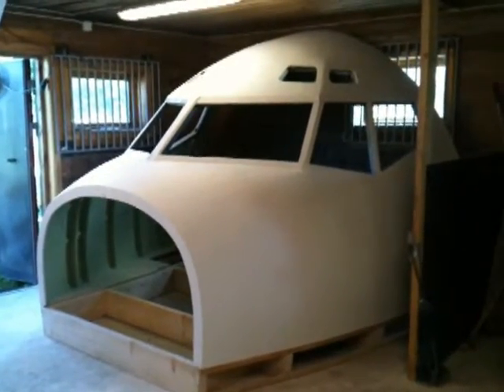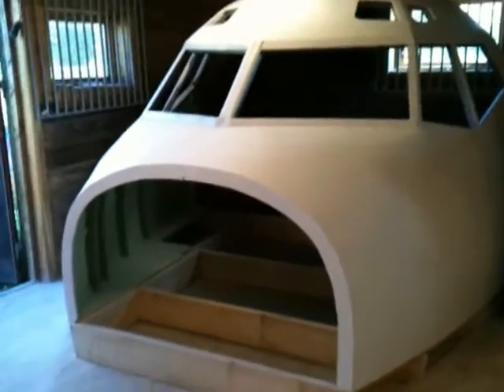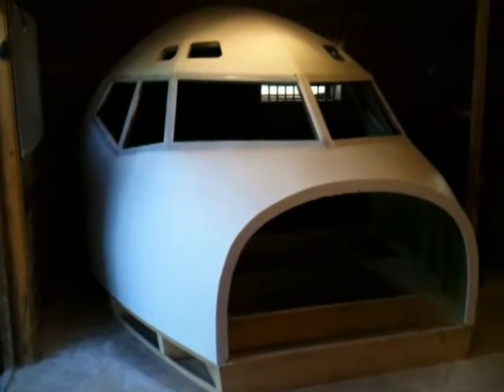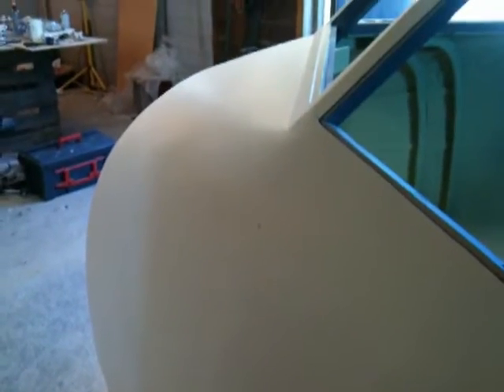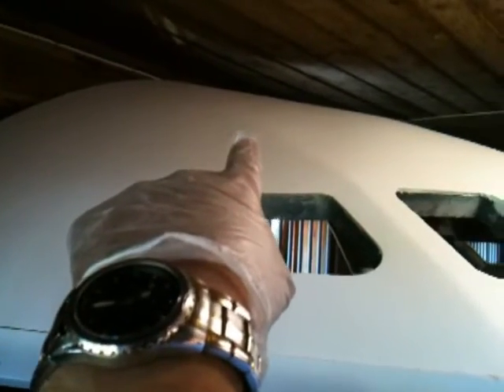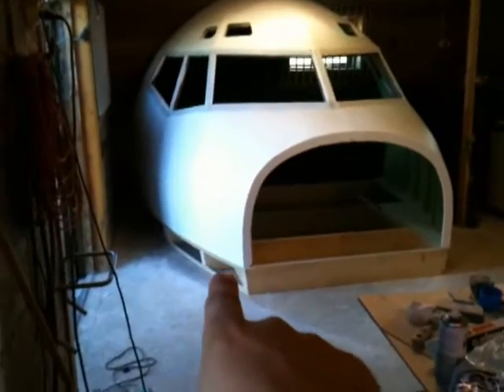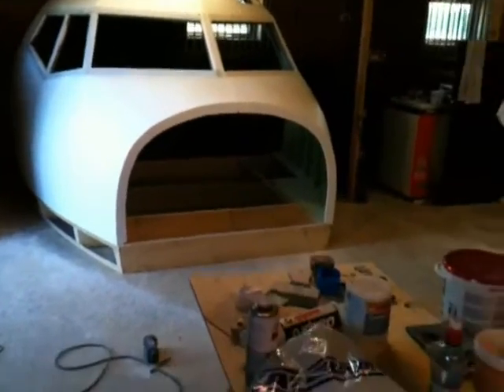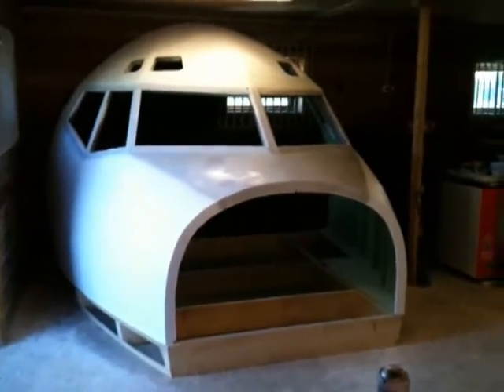Building a Boeing 737-800 home simulator #12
Well.. The video says more than words. Just an update..